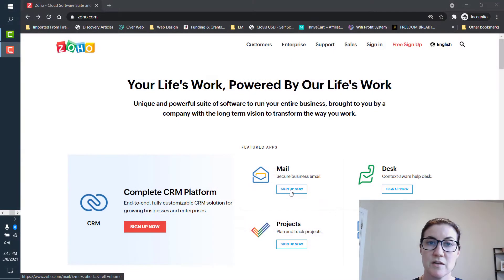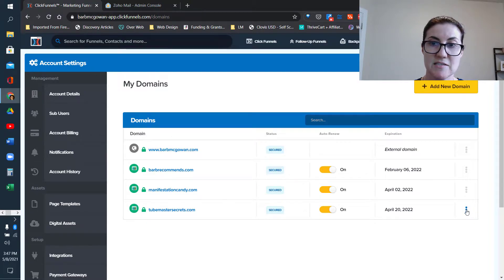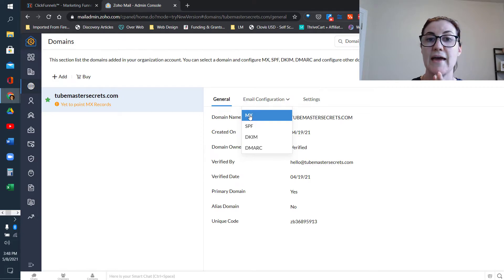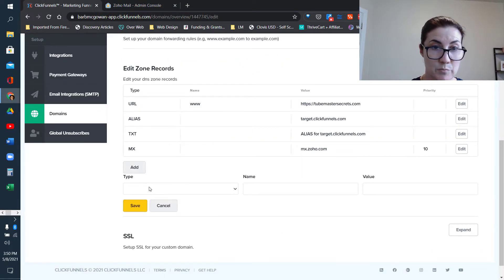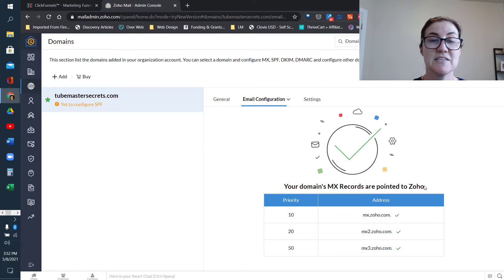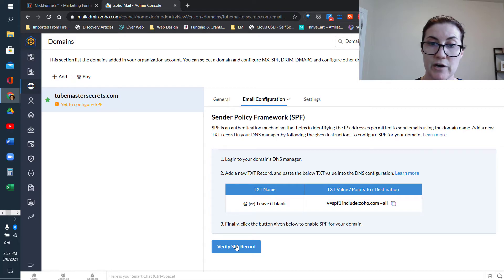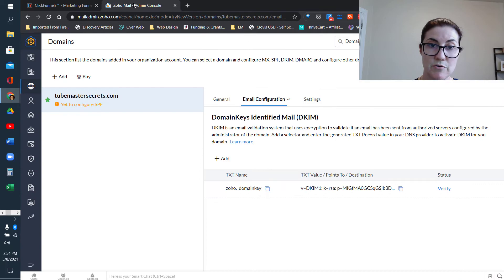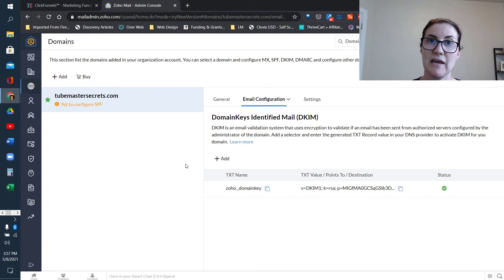How to Integrate Zoho Mail with ClickFunnels - Connecting Zoho to Your Sales Funnel Software (2021)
In this video, I show you how to integrate Zoho Mail with a domain purchased on ClickFunnels.
The training that allowed me to quit my job in 6 months

This video shows you the steps to connect your Zoho Mail professional (business) email account with a domain in ClickFunnels.

This is necessary in order to collect email addresses from a ClickFunnels opt in page, send them to your email autoresponder, and then send an automated email sequence from your email autoresponder from your professional email address.

There are three records that need to be mapped within ClickFunnels in the "edit zone records" section within "domains" in the account settings: MX records, SPF record, and DKIM record. If you receive replies from your subscribers, you will be able to read and respond to the emails within the Zoho Mail interface.

Be sure to like this video if it was helpful to you and subscribe to my channel to get access to new videos that will help new or struggling affiliate marketers to make money online.